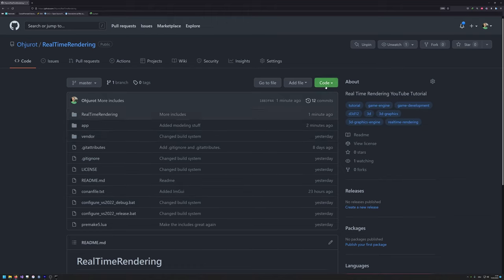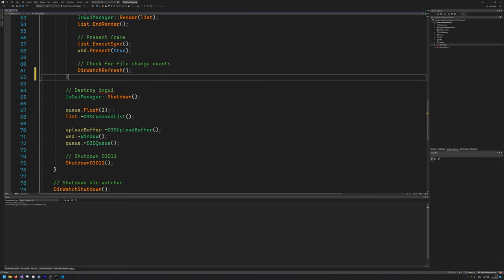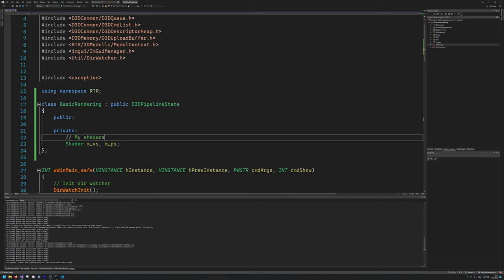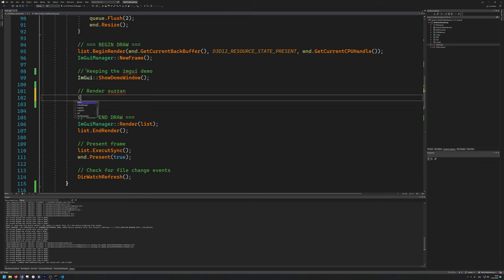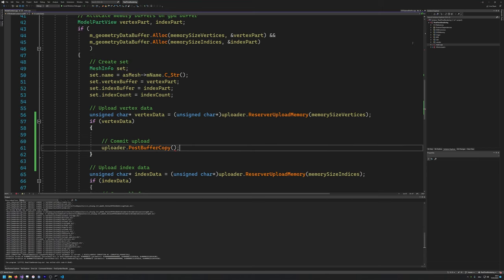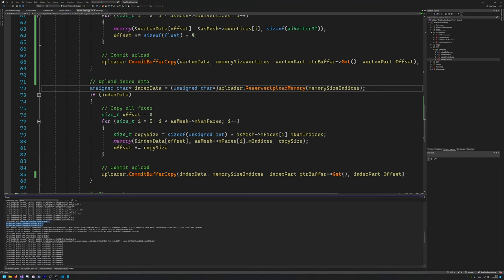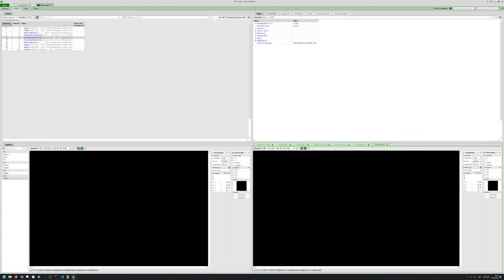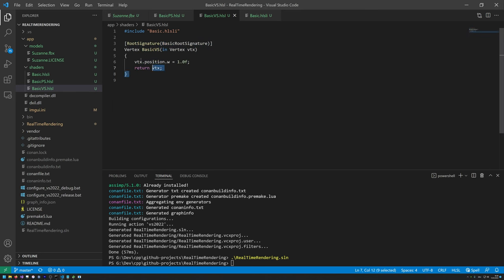#06 Real-Time Rendering - Loading an FBX Model (+ A very bad render of it)